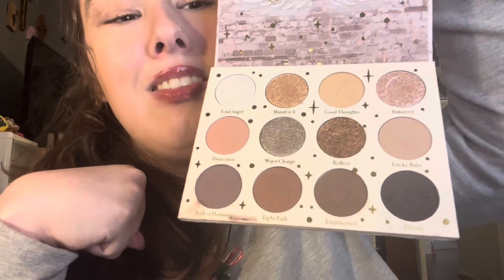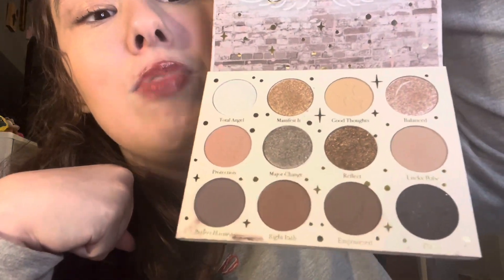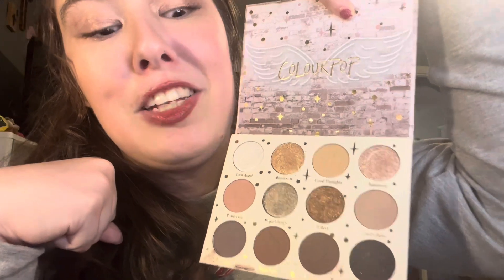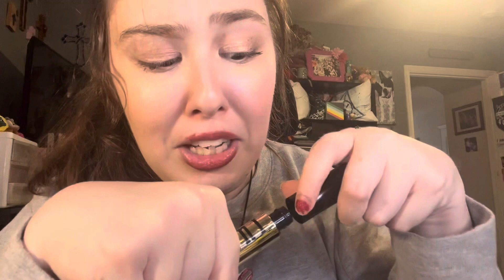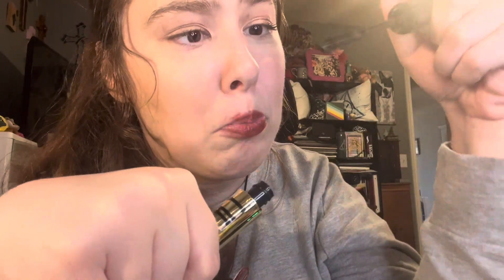Reviewing another Youtubers favorite products… collaboration with Sabrina’s beauty￼ scene 💕￼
Sabrina’s channel